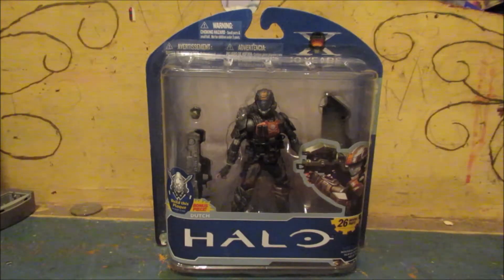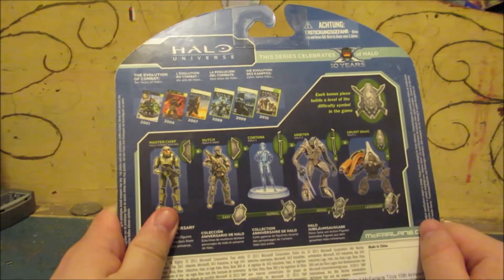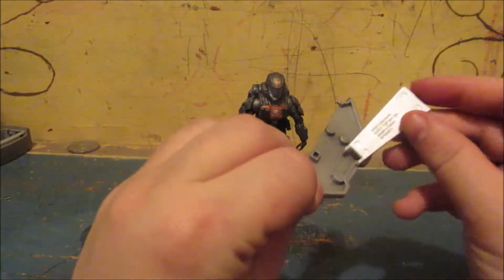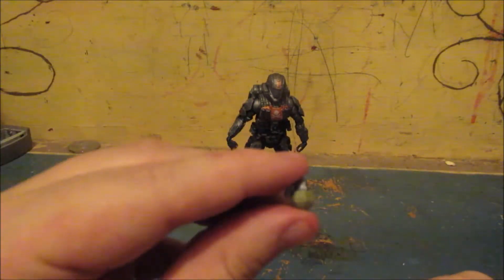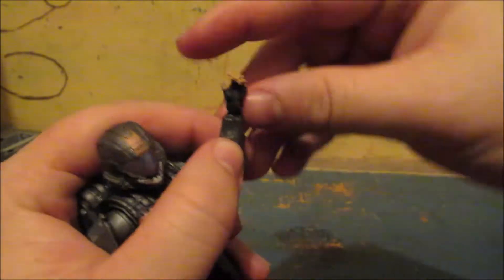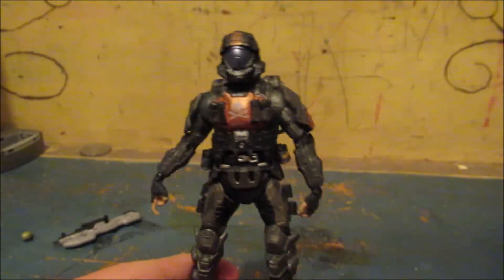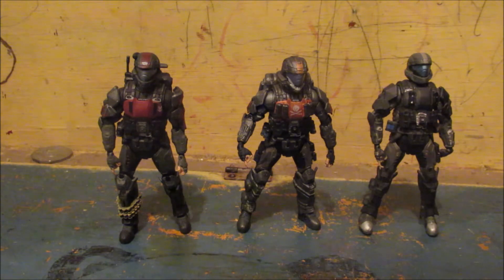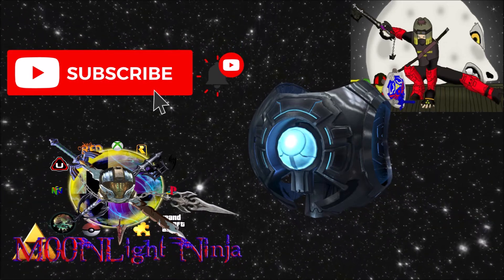A Mother Fucking Video Game Toy Review Halo 3 ODST Dutch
A Toy Review of the Halo 3 ODST Dutch